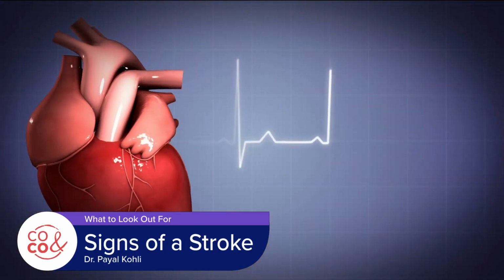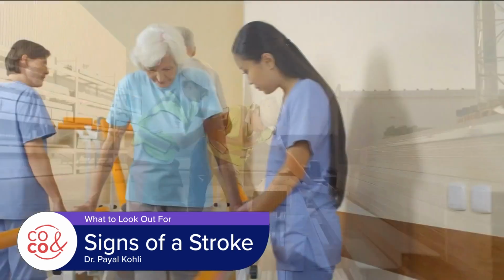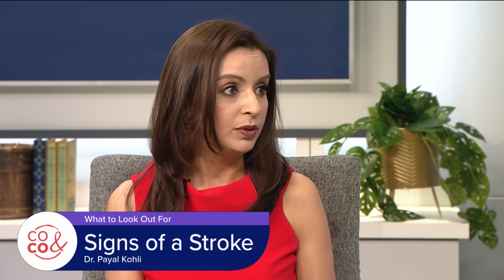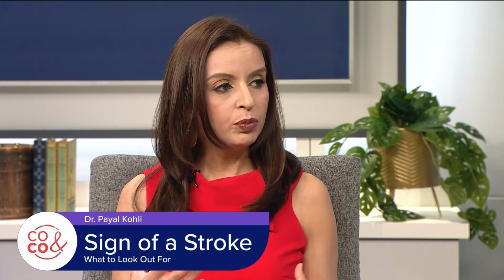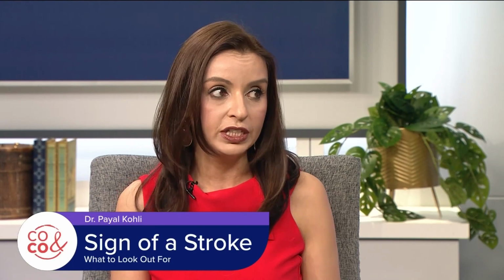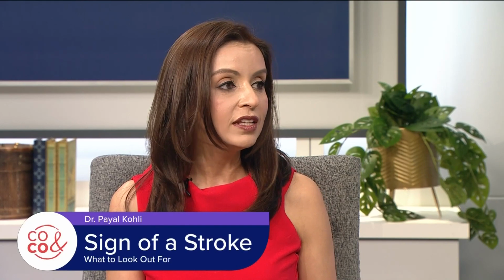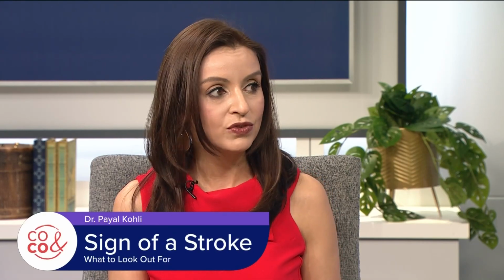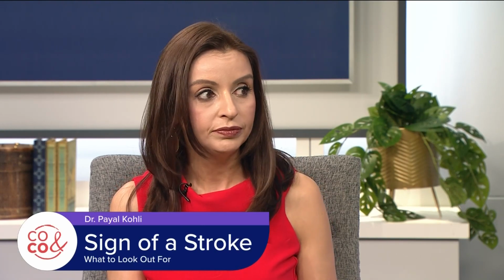Dr. Kohli - Signs of a Stroke - February 21, 2023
Send us your topics or questions for Dr. Kohli to 'Colorado and Company on 9News' on Facebook.